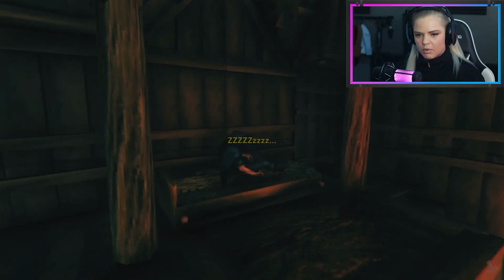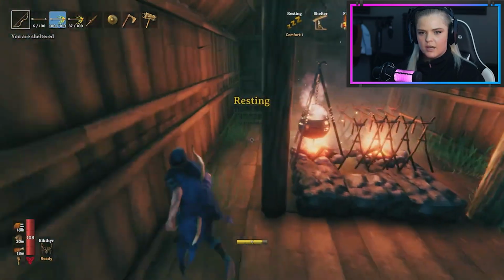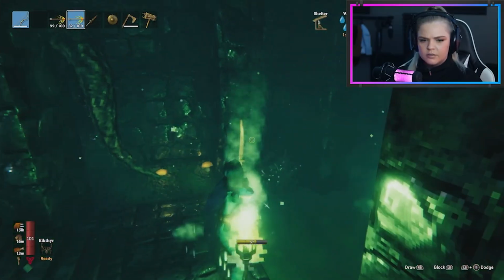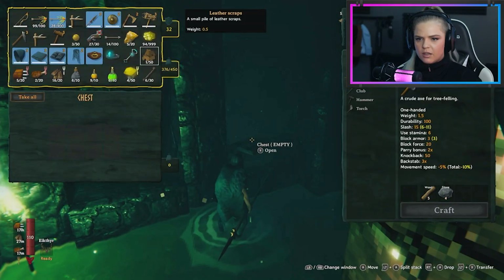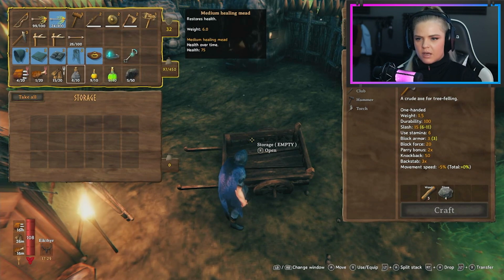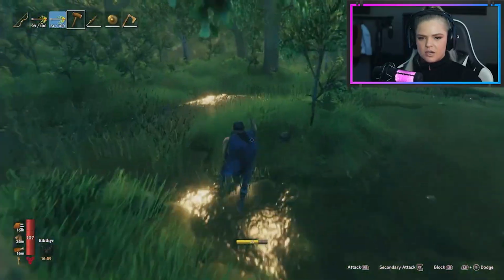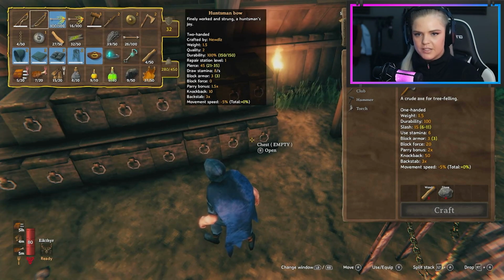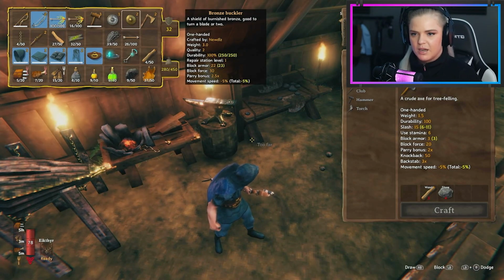The things you can do with Iron!! | Valheim Hardcore | ep 20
Hey everyone and welcome to my hardcore Valheim survival series (basically a modified permadeath), episode 20!

For those who have never played, Valheim is an upcoming survival and sandbox video game. I've played before but I never finished the game or killed all the bosses necessary to ascend to Valhalla, this time I'll be taking you guys with me while I challenge myself with a zero death hardcore playthrough, and if we die we have to generate a whole new world, and start over with what we died with on our person!

It would genuinely mean a lot and help the channel grow.

Comments are welcome to help grow our little community, I also respond to them!❤️